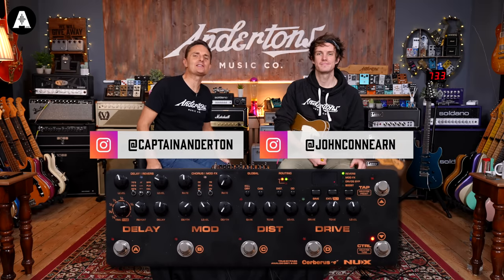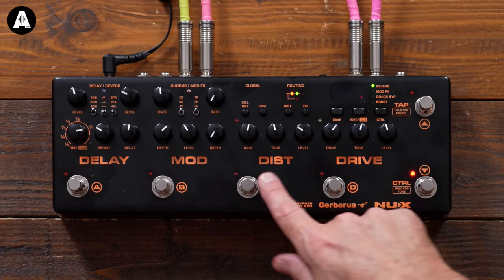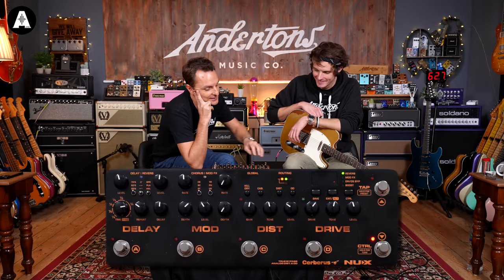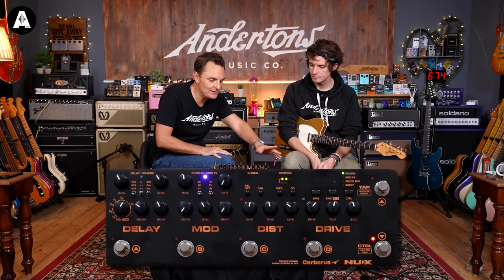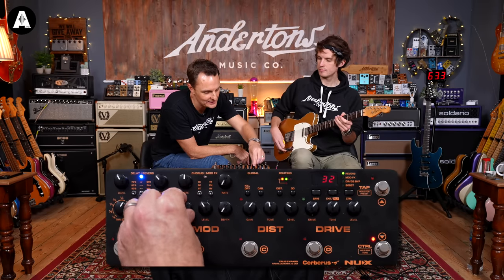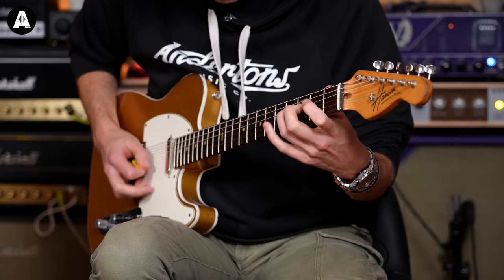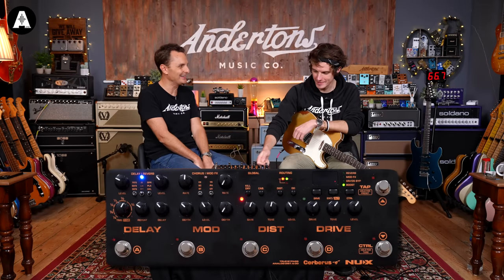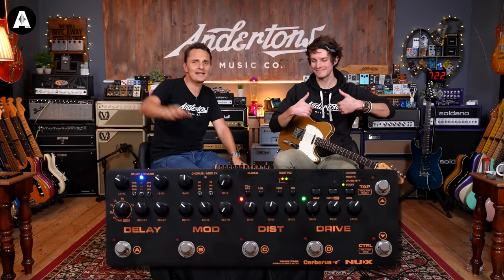NUX Cerberus - Herculean Tone in a Simple Pedal!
👆 The NUX Cerberus is a no-nonsense Multi-Effects with just what you need, and nothing you don't! Save space and keep things simple with this great sounding and versatile pedal!

⏰ Timestamps ⏰
» 0:00 Intro Playing
» 1:00 Welcome Back!
» 1:33 Introducing the NUX Cerberus!
» 2:25 Manual Mode!
» 3;35 The Reverb Types!
» 4:30 Delay Types
» 5:50 Modulation
» 7:35 Drive & Distortion
» 10:05 Boost?
» 10:40 DI & Cab Sim?
» 11:22 Final Thoughts!
» 12:41 The Guitar?
» 14:20 Extra Thoughts!